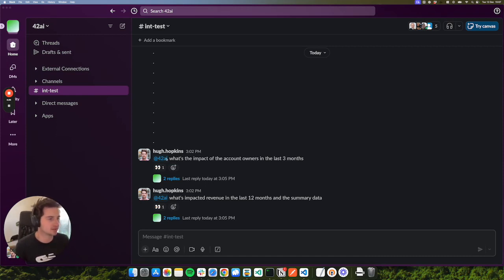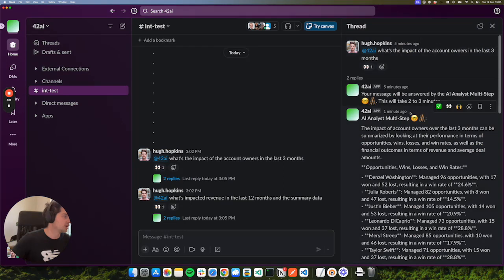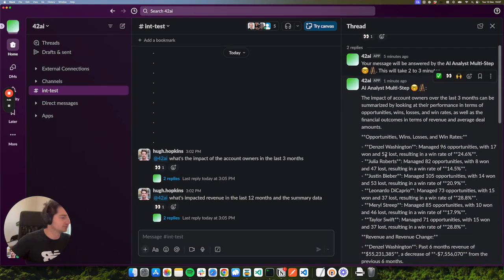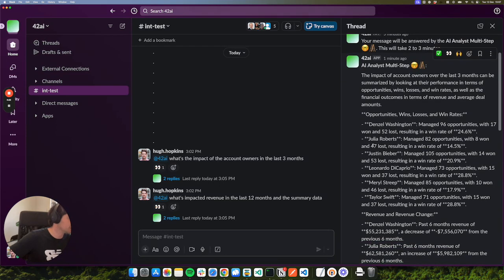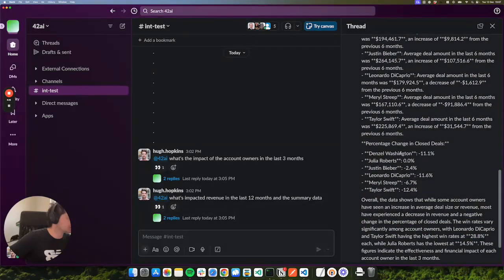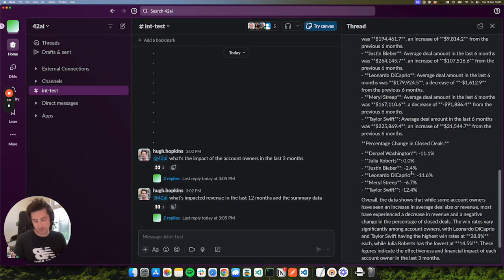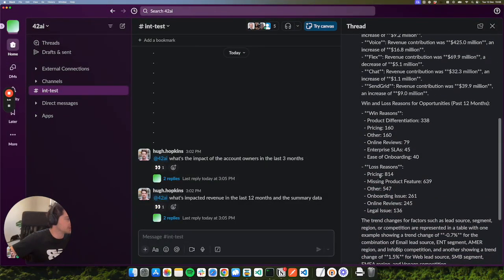42ai AI Analyst - Multi Step Analysis from a single question